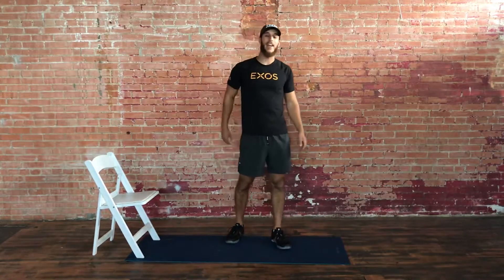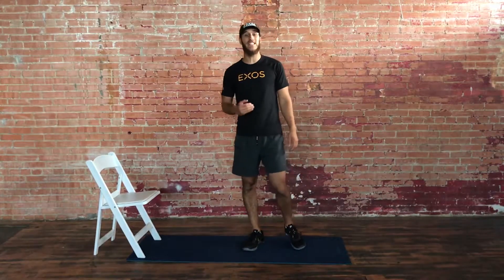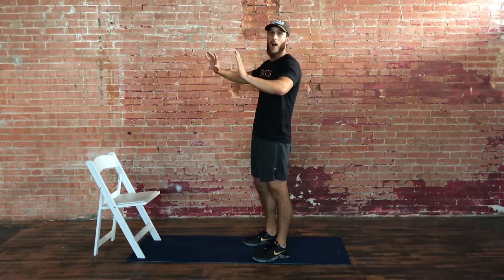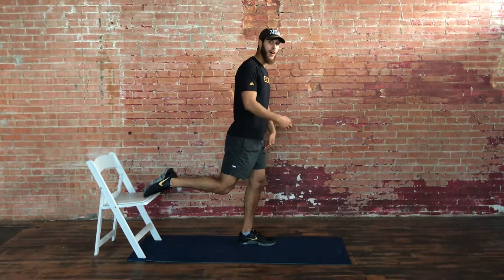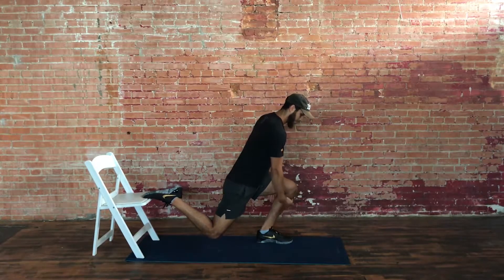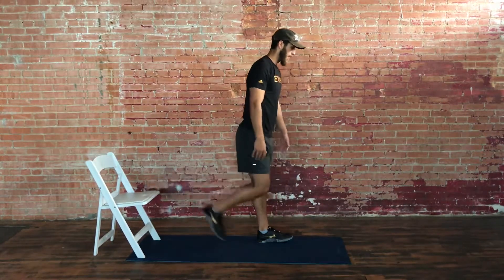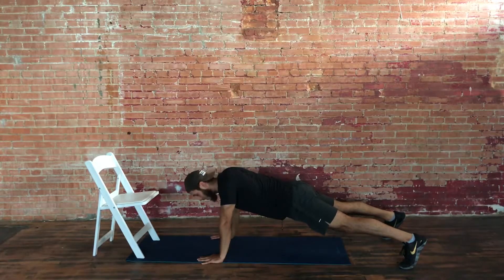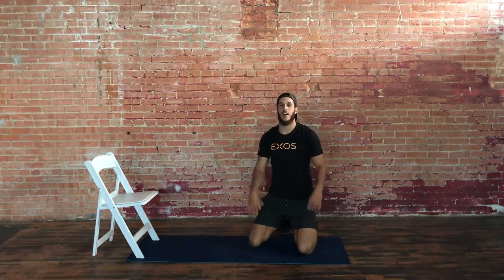RFESS (or split) 6EA, Push-up Ecc. Max 10 X3